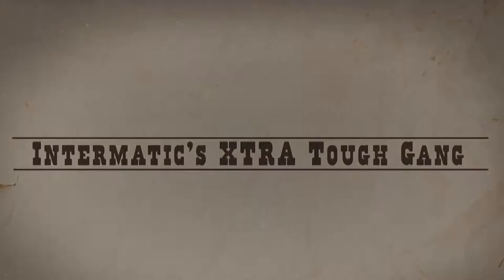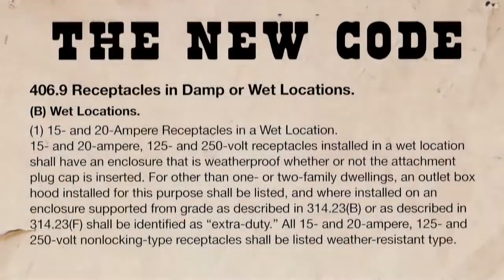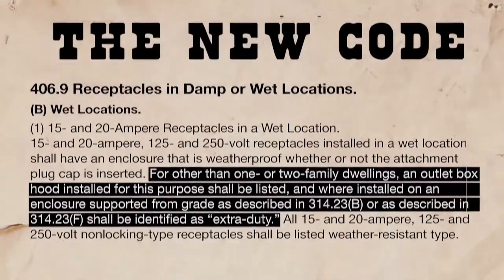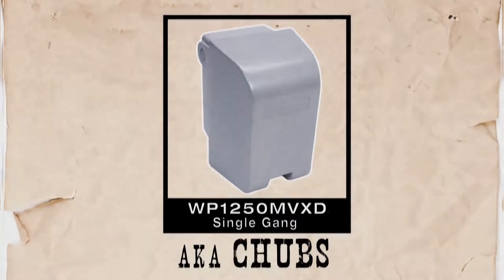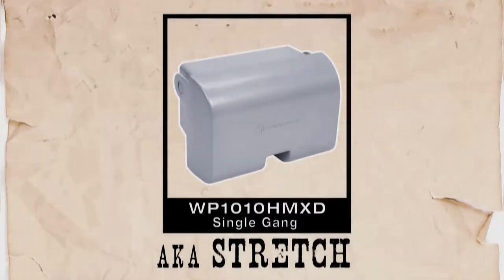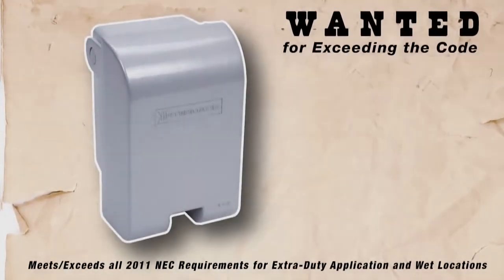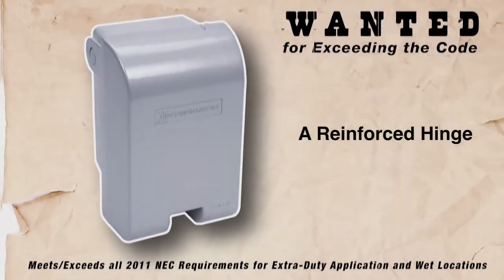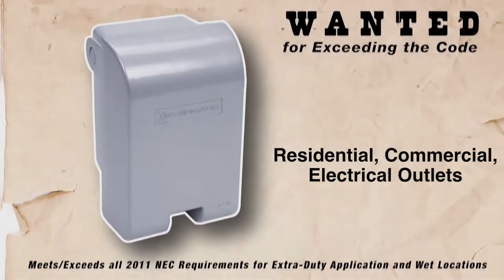Intermatic- Wanted! Weatherproof In-Use Covers